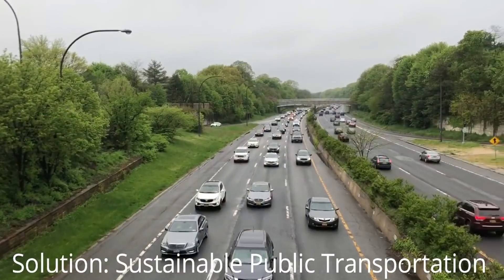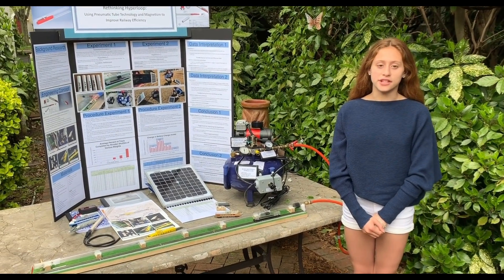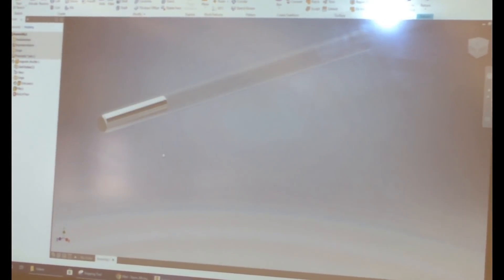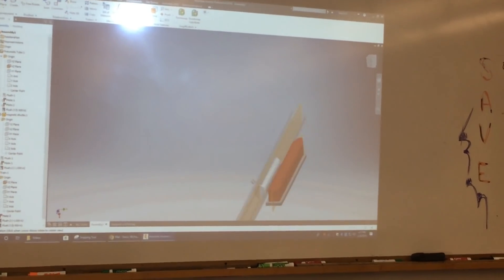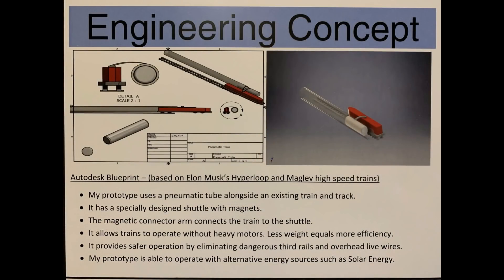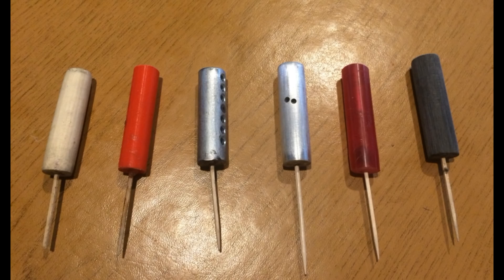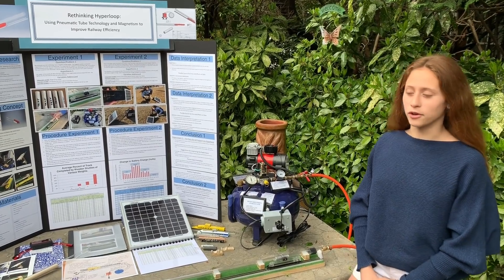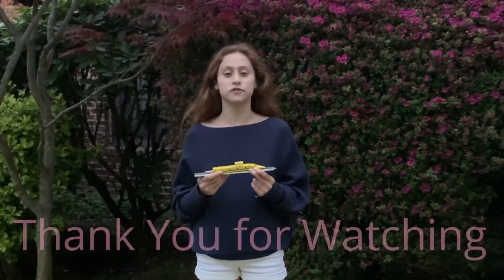2019 YSC Entry Video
3MYSC Submission - Caroline Crouchley - Rethinking Hyperloop: Using Pneumatic Tube Technology and Magnetism to Improve Railway Efficiency